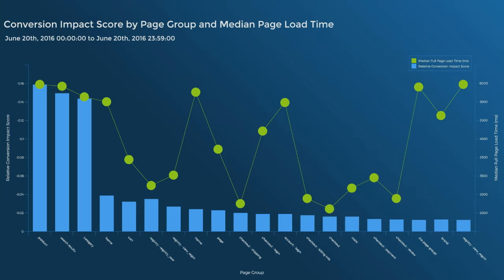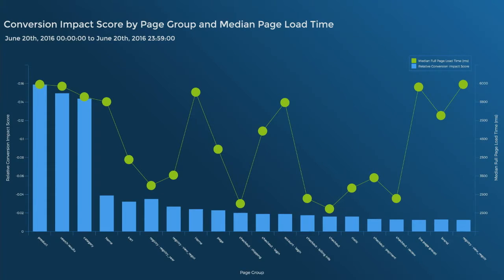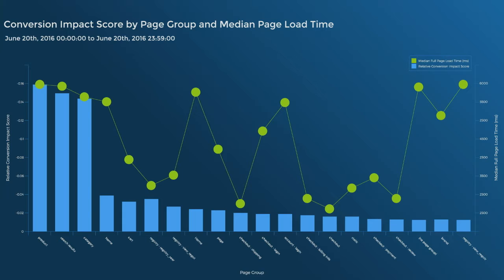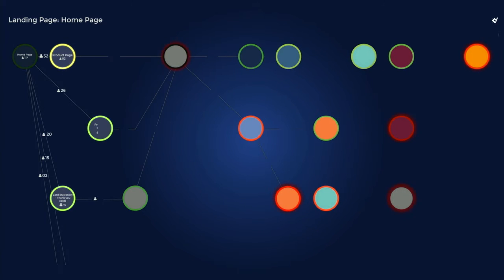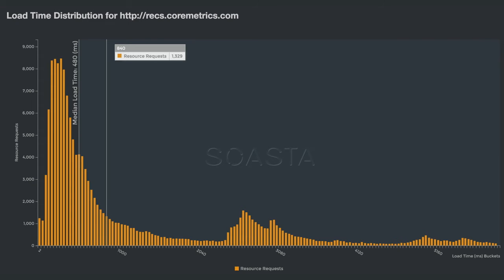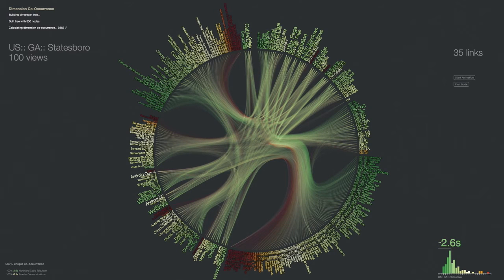Performance is about more than time series charts - Buddy Brewer (SOASTA)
Buddy Brewer explores alternative ways of visualizing performance data and explains how changing your perspective can sometimes lead you to surprising discoveries.